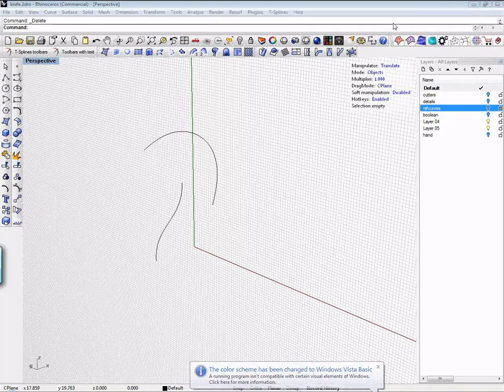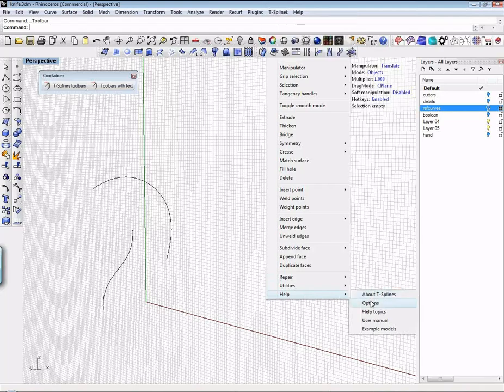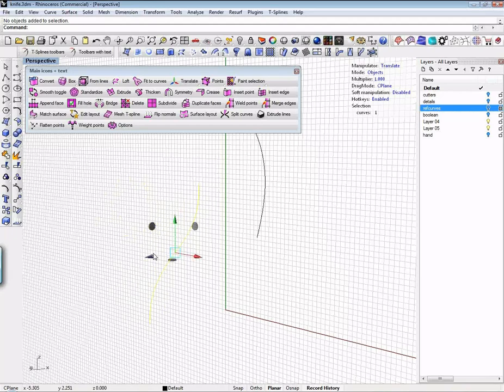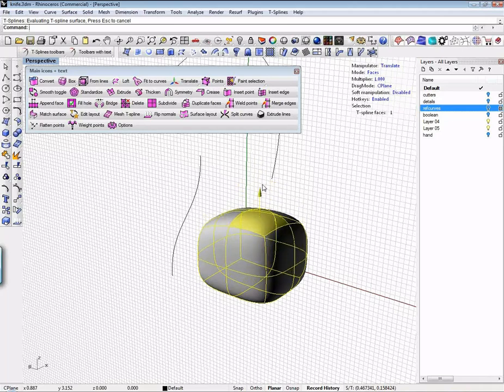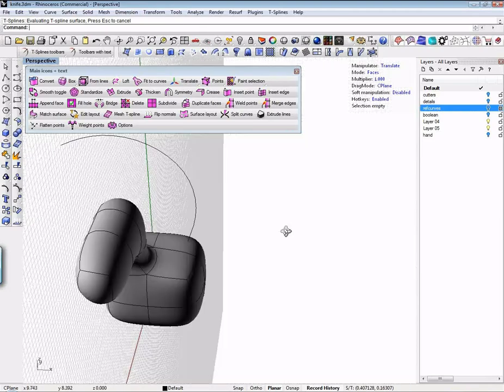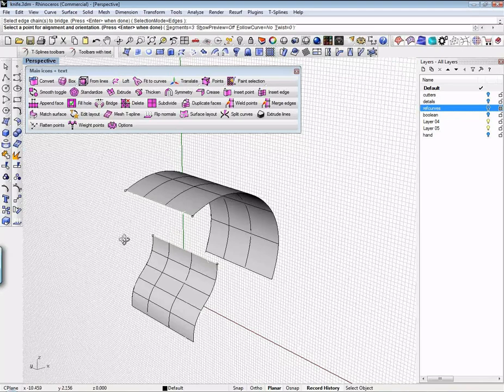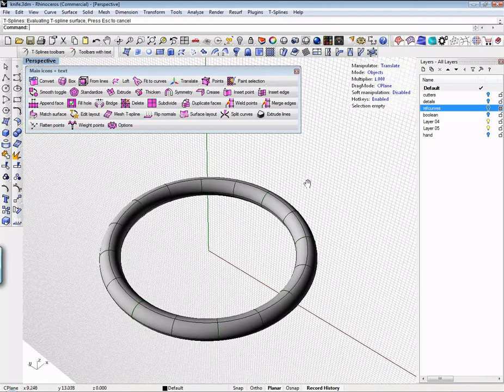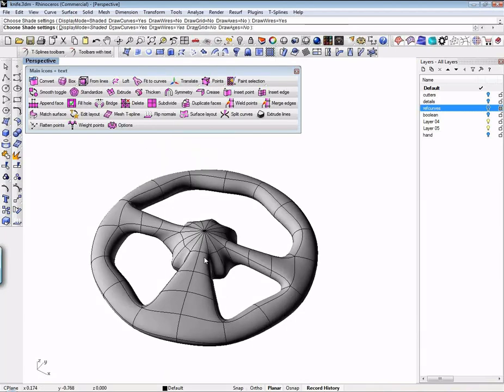Learn basic commands on T-Splines for Rhino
Learn basic interface and commands including the manipulator, extrude, bridge, and primitive shapes from an introductory webinar recorded on May 26, 2010.

Difficulty:
Beginner

Commands used:
tsBox • tsBridge • tsExtrude • tsManip • tsSphere • tsTorus